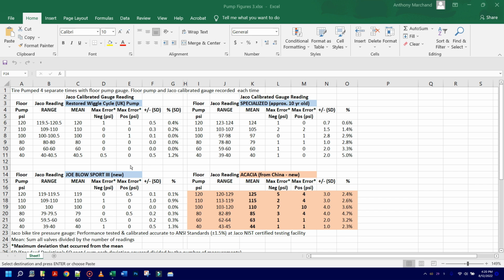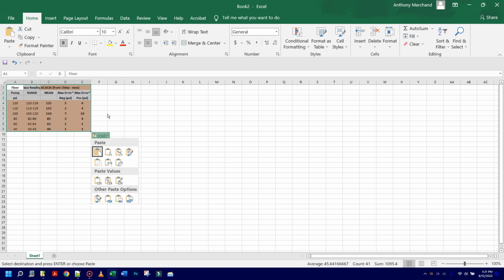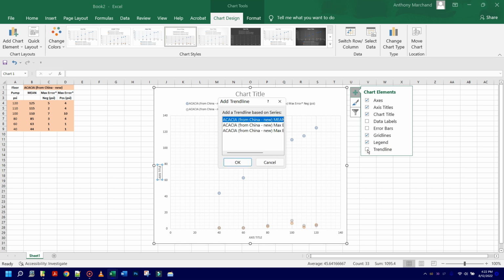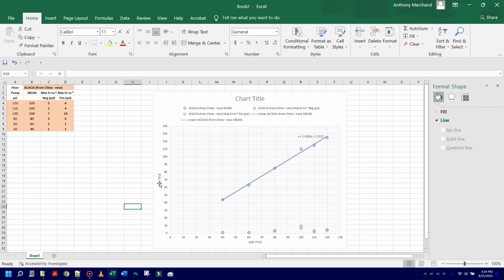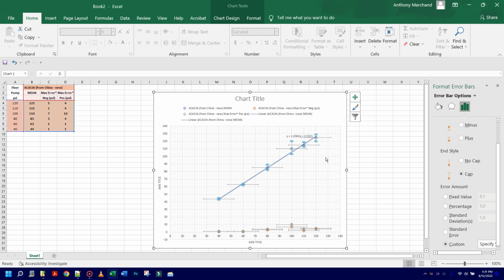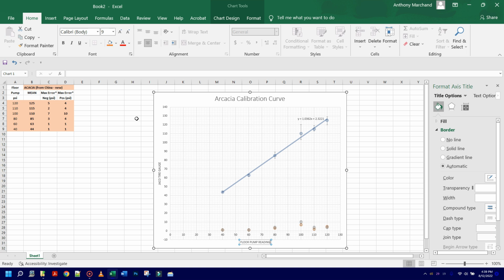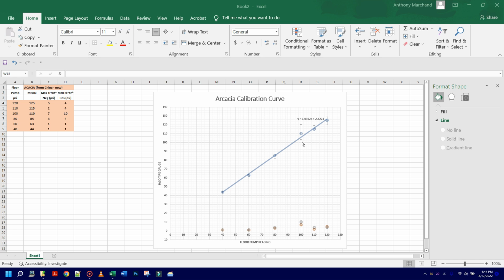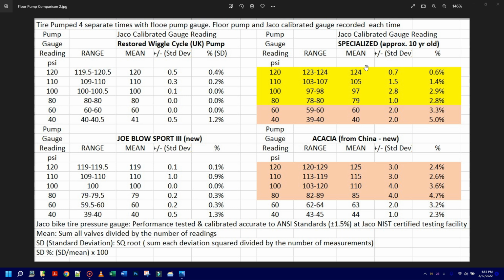Is Your Bike Pump Accurate? Find Out using Excel Spread Sheet!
We show you how to draw a Calibration Curve using an Excel Spread Sheet to compare a bicycle floor pump dial reading to the true valve of the tire pressure as measured by a calibrated bicycle gauge from Jaco that is accurate to ANSI Standards (±1.5%) at Jaco's NIST certified testing facility.
Using the Jaco calibrated bicycle tire gauge, we record the actual pressure of the tire when pumped to various reading on the pump dial. We pump the tire to a specific pressure on the pump dial, use the gauge to measure the actual pressure, let some air out of the tire, re-pump, re-measure with the gauge, etc. until we have 4 reading at each of about 6 pump dial readings. Then with Excel, we can quickly draw calibration curve.